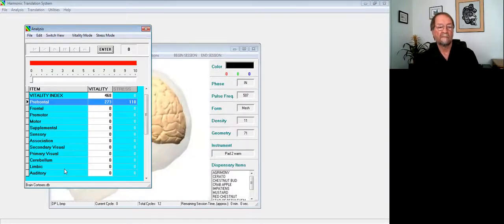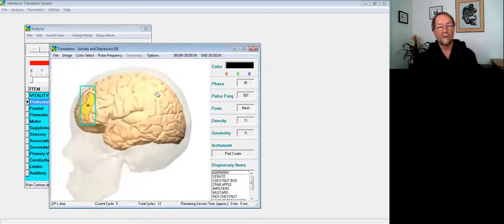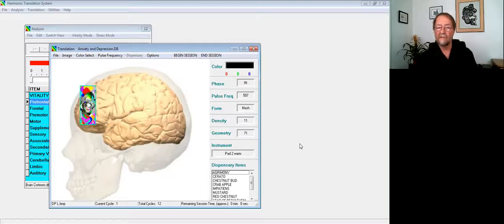H T System Intro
The H T System is a diagnostic and treatment system. It is a synthisizer of electronic medicine.